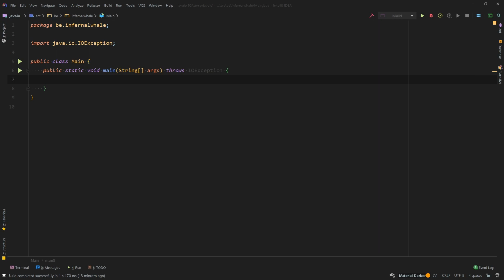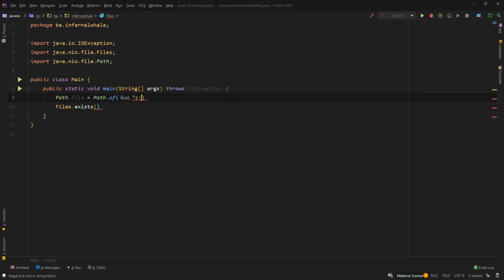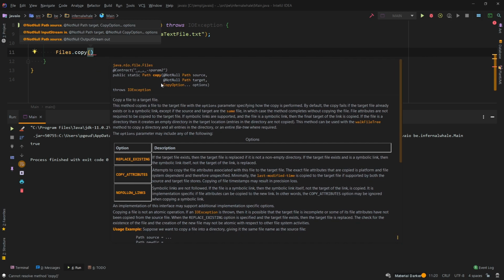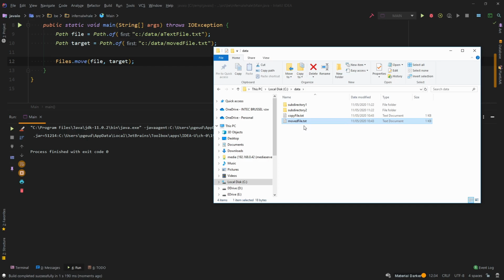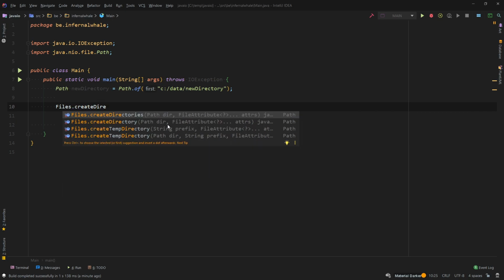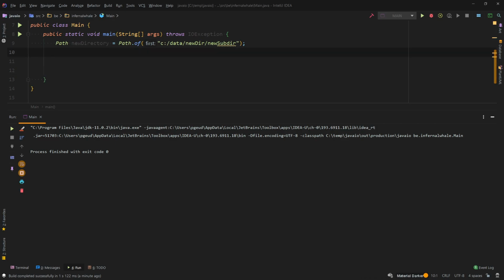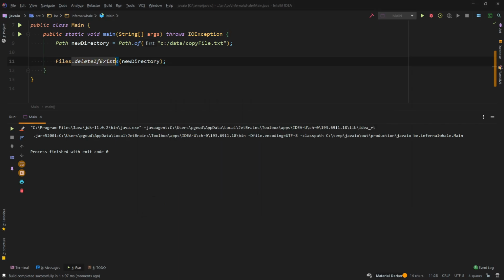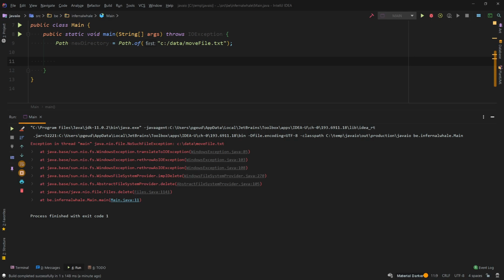JavaFileIO Files Class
In this video, we'll be looking into some simple file operations:
- Checking if files exist
- Copying and moving files
- Deleting files
- Creating directories